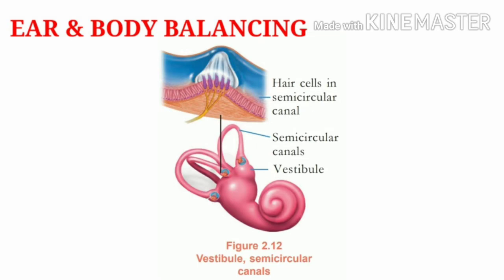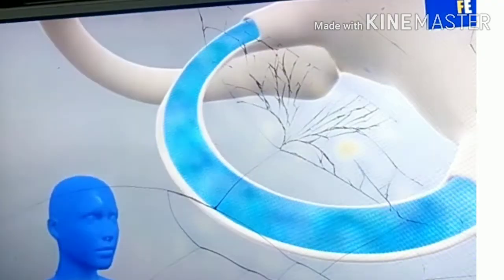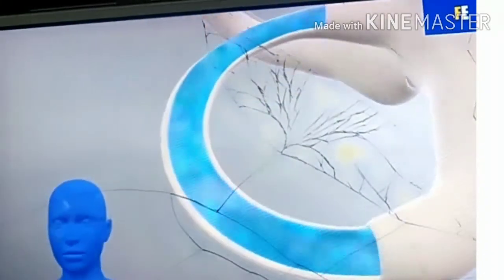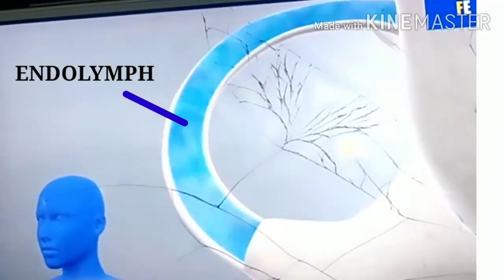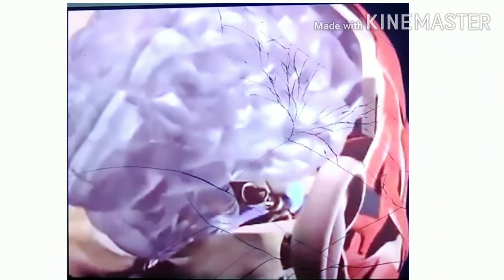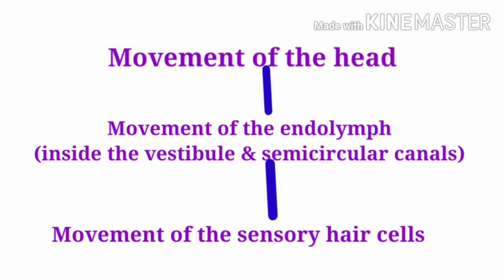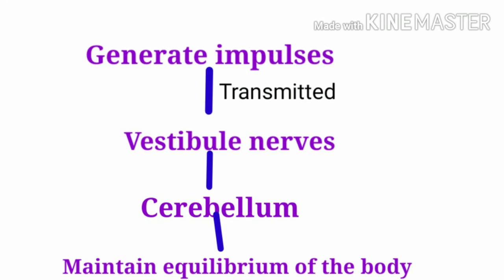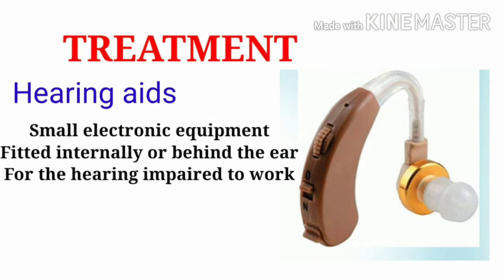EAR & BODY BALANCE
Human ear